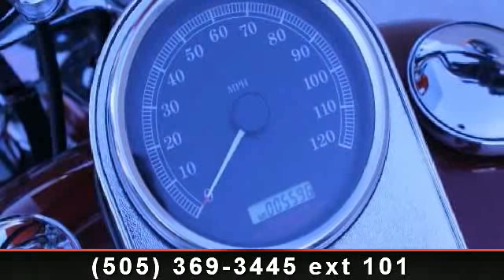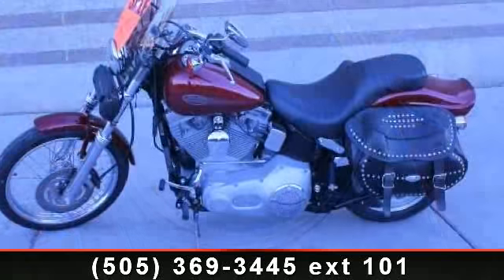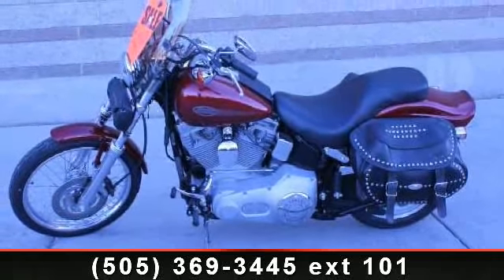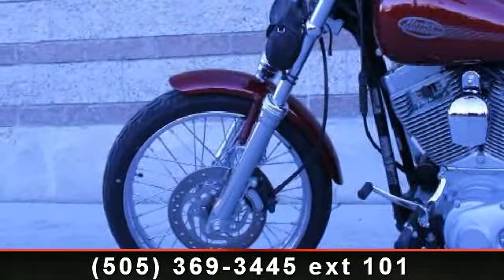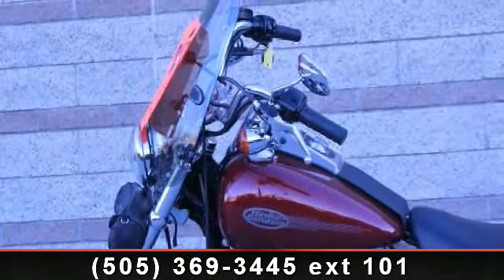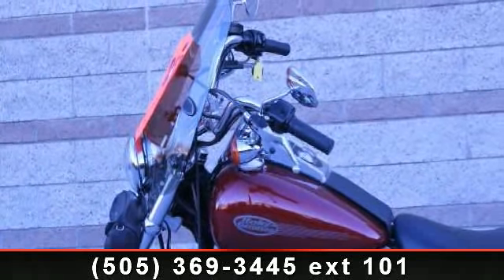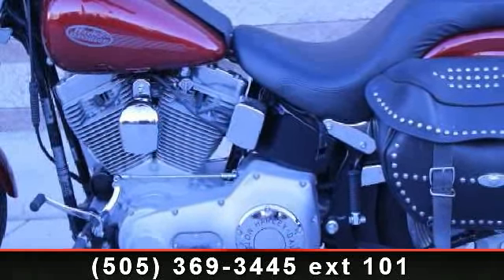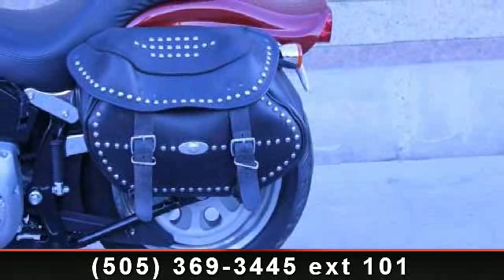2006 Harley-Davidson FXST/FXSTI Softail Standard - - Albuq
In the saddle of a Harley-Davidson Softail, no road is ever lonely. Sunlight breaks through treetops to dance on chromed steel. The wind offers its constant stream of praise. And the world unfolds before you with open arms. Maybe it and #146;s because nothing else on the road compares with the timeless hardtail styling ... and nothing else feels like a Twin Cam 88B power mill rigid-mounted to the frame. Counterbalancing takes care of all but the good vibrations. You and the motorcycle become one, united by an unbreakable bond. Then you feel the hidden rear suspension smooth out the ride with a full 4" of travel. There and #146;s no denying you and #146;re in the saddle of a rolling masterpiece. This year, the Softail family of custom motorcycles welcomes its latest member. We invite you to turn the page and take a gander at the clean lines of the new Heritage Softail.